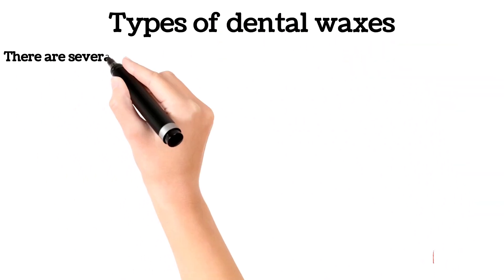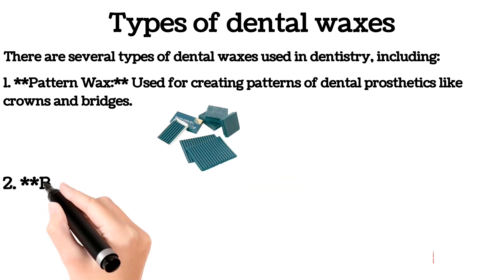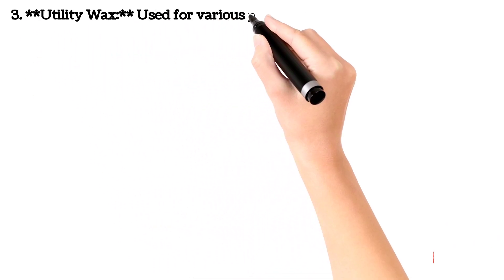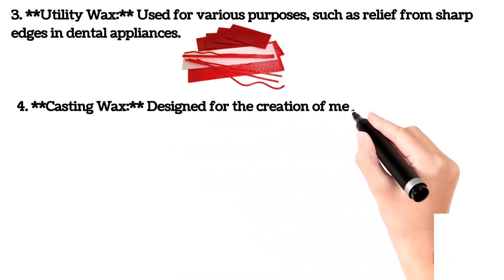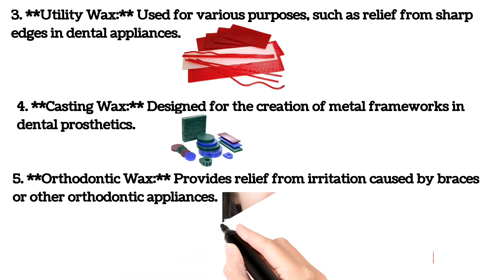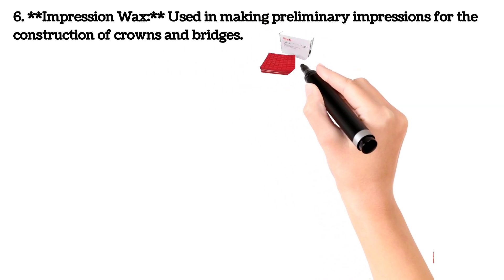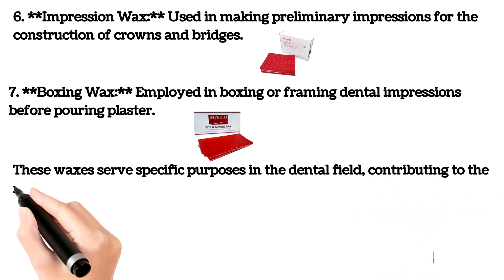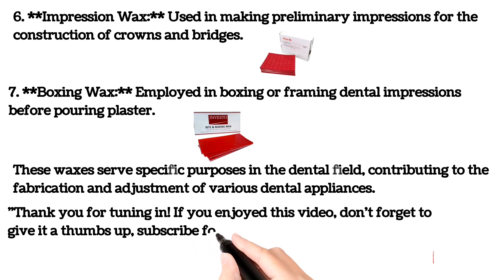Types of Dental Waxes and Their Uses in Dentistry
"Welcome to Zee Dental, your go-to destination for all things dental care! In today's video, we'll be diving into the fascinating world of dental waxes. Join us as we explore the various types of dental waxes and their crucial roles in dentistry. From impression waxes for accurate molds to pattern waxes for crafting precise dental restorations, we'll uncover the uses and applications of each type. Whether you're a dental professional seeking insights or a curious viewer interested in the intricacies of dental procedures, this video is tailored just for you. Let's embark on this dental journey together! 🦷✨
Types of Dental Waxes and Their Uses
dental waxes,uses of dental waxes
dentistry
waxes used in dentistry
types of waxes used in dentistry
dental wax
casting wax and their uses in dentistry
dental waxes and their use
what is casting was and their uses in dentistry
dental materials
waxes use in dentistry
life hack in dentistry
dental waxes and its uses
dental waxes notes
manipulation of dental wax
dental
steps in the production of dental appliances
waxes
dental school
origin of dental waxes